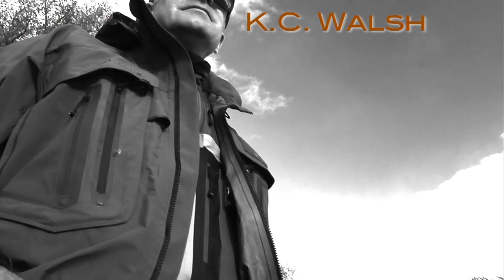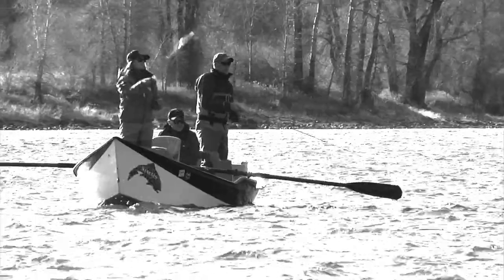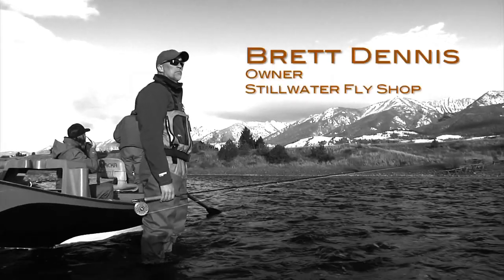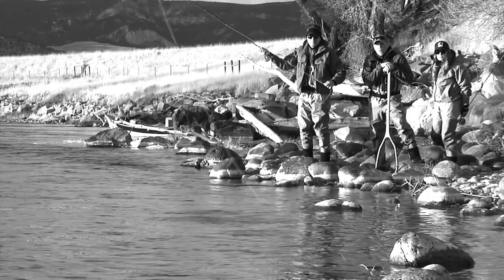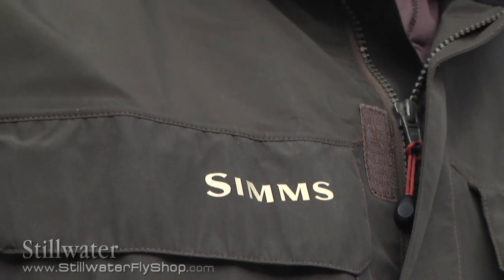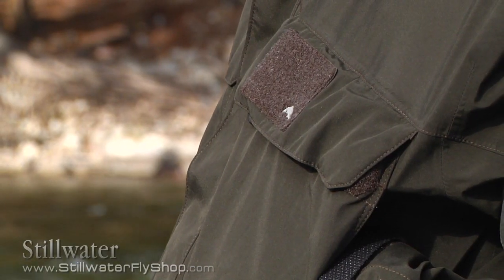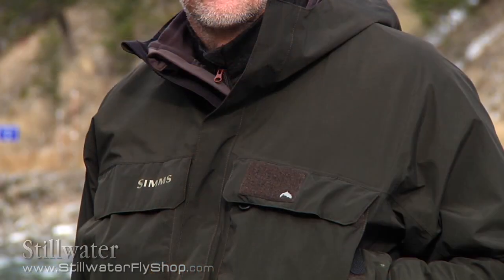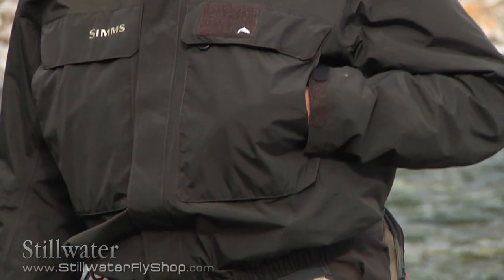Simms Headwaters Wading Jacket from the team at Simms waders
Simms fishing gear is unparalleled in performance.  For several decades now, Simms waders have been the professionals choice for fishing waders.  Don't forget that, although Simms waders are unmatched, Simms jackets are the top fishing jackets chosen as well.  When you want the best in fishing waders and fishing jackets, choose Simms waders and Simms jackets as well as all the excellent Simms fishing gear available.

Montana's Gallatin, Jefferson, and Madison rivers stand on their own as three of the finest fisheries in the Lower 48. When these classic headwaters converge—near Three Forks—they form Montana's powerhouse Missouri River. The new Simms Headwaters wading jacket is built along this same multi-pronged path to brilliance, sheathing a fleece & taffeta liner in GORE-TEX® Performance 2-layer shell fabric for superior protection from a freak deluge, and afterhours warmth when the sun dips and fishing turns frigid.